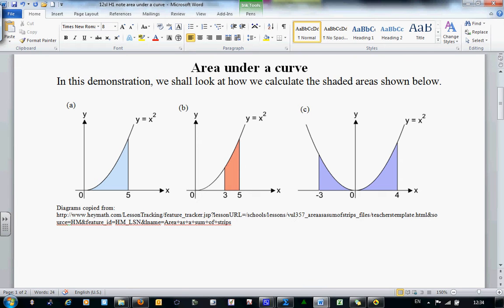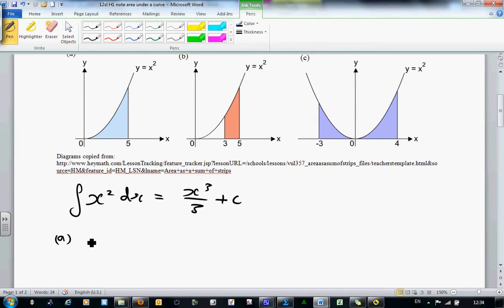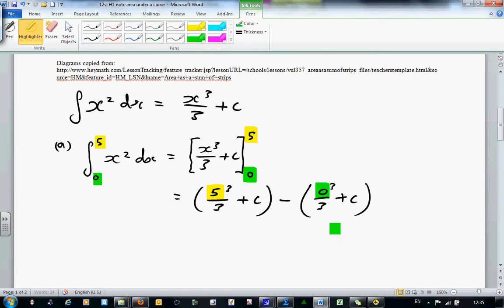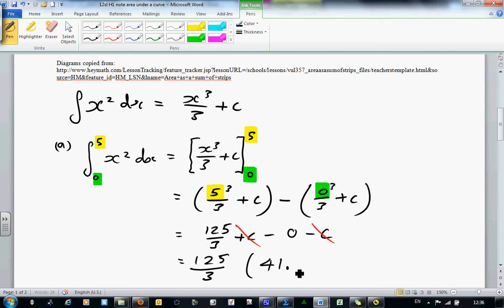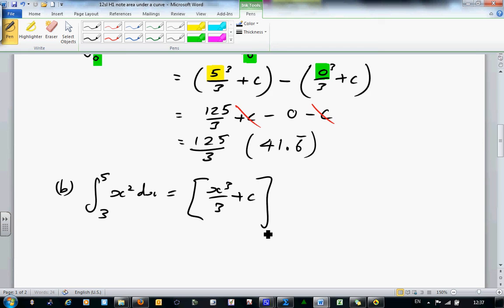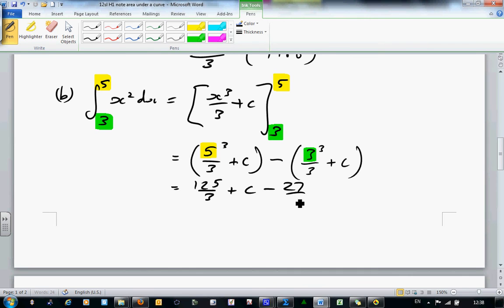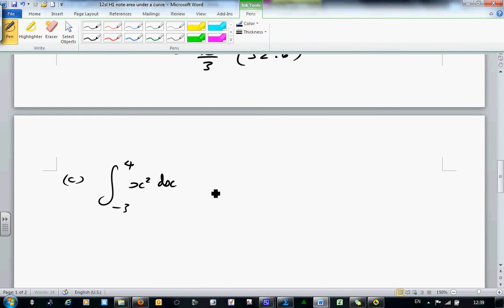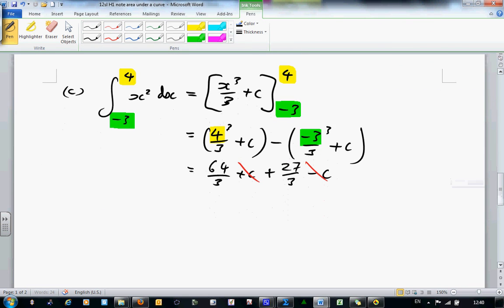note area under y equals x2.avi